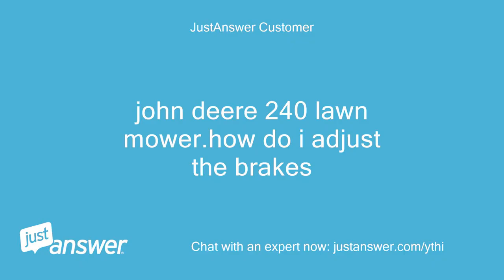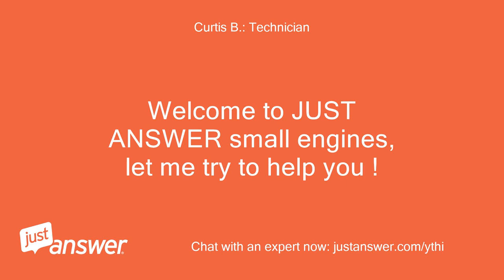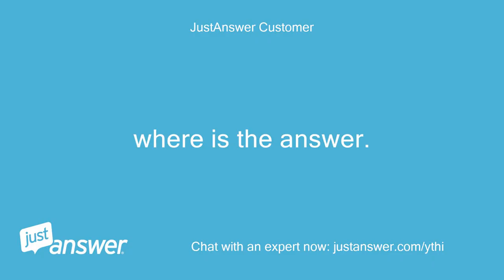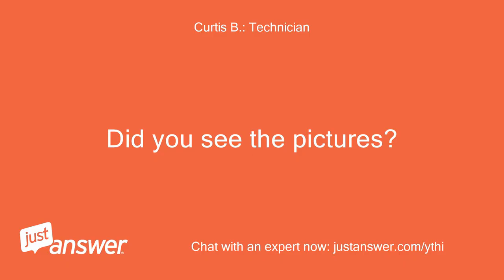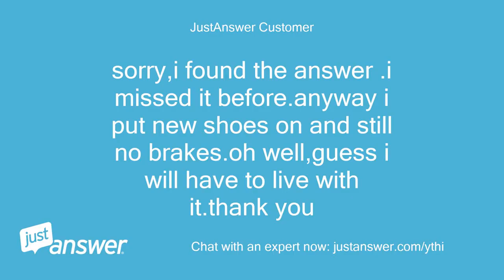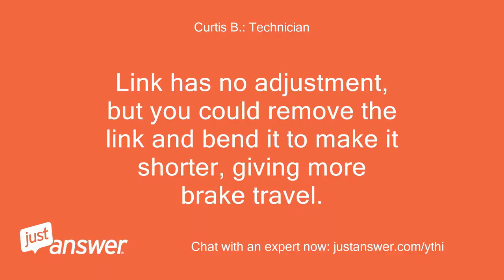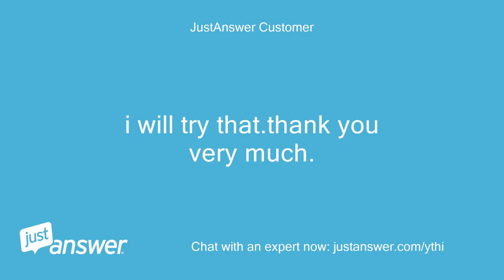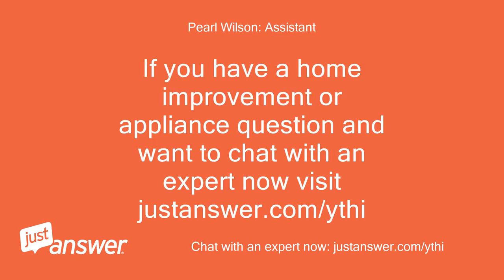john deere 240 lawn mower.how do i adjust the brakes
JustAnswer Customer: john deere 240 lawn mower.how do i adjust the brakes
Curtis B.: Technician: 240 has no brake adjustment!
Curtis B.: Technician: Later models has adjustable link,but early models us link 1A , with no adjustment.
Curtis B.: Technician: If brakes don't stop,the brake shoes may be worn and have to be replaced.
Curtis B.: Technician: Full Size Image
JustAnswer Customer: where is the answer.
Curtis B.: Technician: Did you see the pictures?
Curtis B.: Technician: Scroll up to view response and pictures.
JustAnswer Customer: sorry,i found the answer .i missed it before.anyway i put new shoes on and still no brakes.oh well,guess i will have to live with it.thank you
Curtis B.: Technician: Link has no adjustment, but you could remove the link and bend it to make it shorter, giving more brake travel.
JustAnswer Customer: i will try that.thank you very much.
Curtis B.: Technician: Thank you.